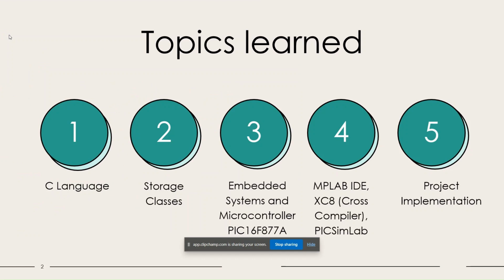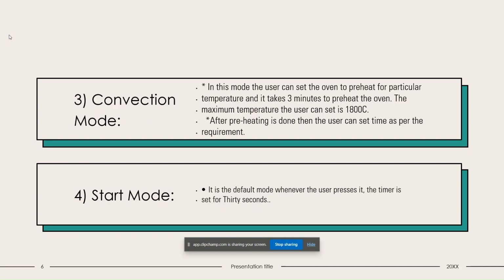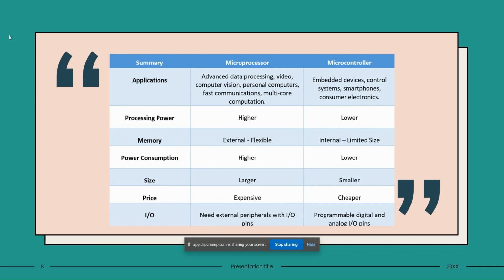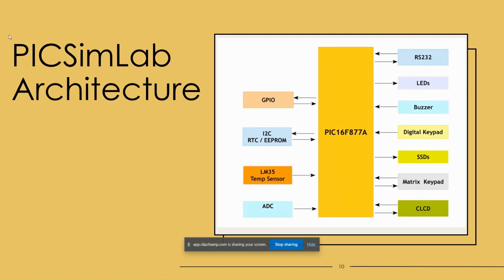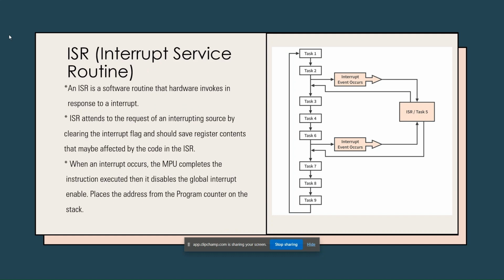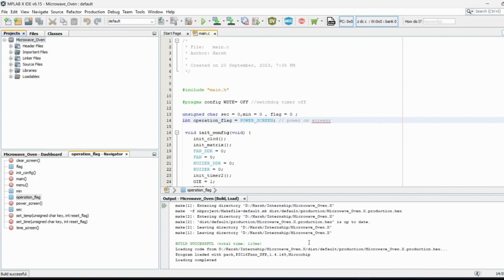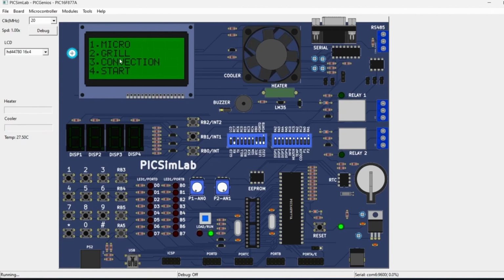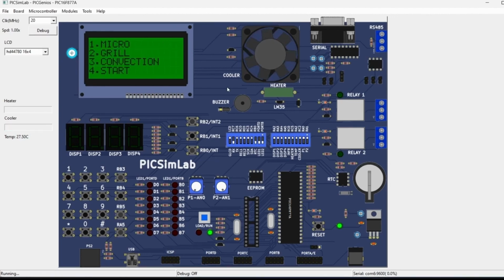Embededd Project Submission: Micro oven Simulation